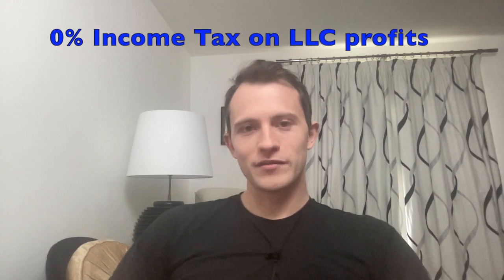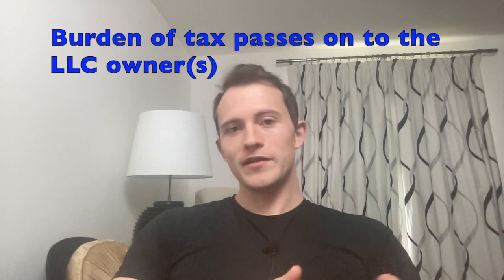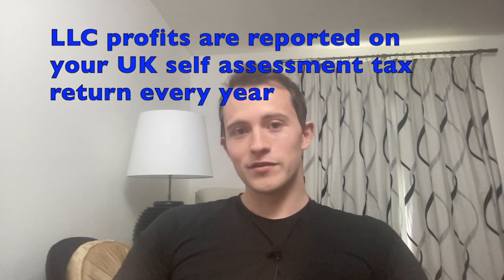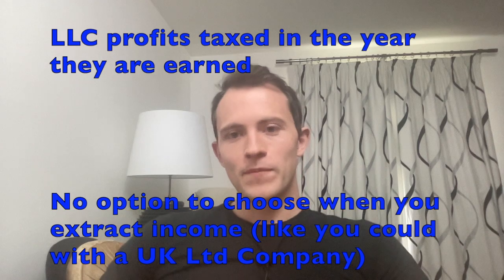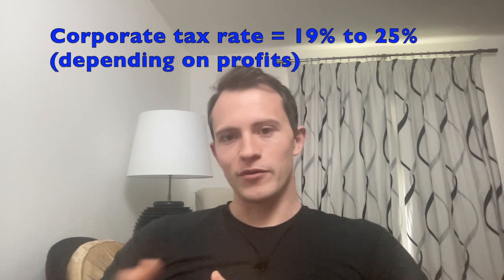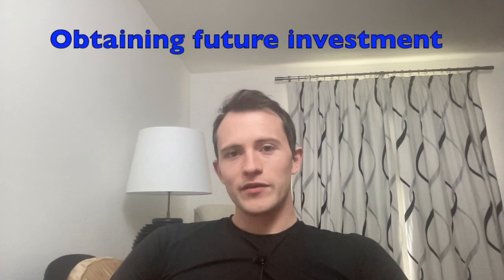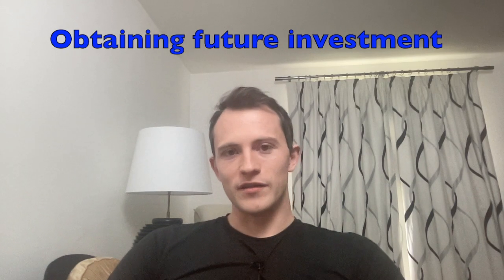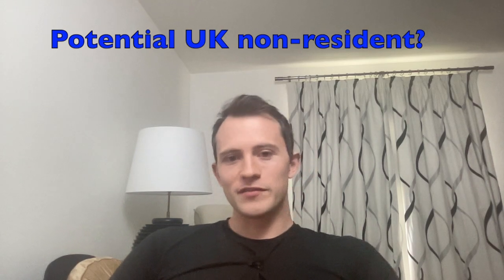You're a UK Resident - Do You Need a US LLC?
US LLCs are a popular among online entrepreneurs these days , and UK residents often have questions about whether this could benefit them. In this video I dive into some of the key things UK residents should consider before they incorporate.

0:00 Introduction
1:07 How does the tax work for an LLC?
4:07 UK alternative: Limited Liability Partnership (LLP)
5:31 Privacy benefits
6:43 Benefits when I have US clients
6:59 Access to US business bank accounts
7:48 Getting investment in future
8:43 If you may become non-UK resident in future
9:09 Conclusion

I've been advising on international tax since 2014, and qualified as a Chartered Accountant in 2018. I worked for consulting firms PricewaterhouseCoopers and BDO, before I started a remote international tax consultancy firm, Degen Tax Advisers, in 2020.

I work with online entrepreneurs to help them navigate the complex world of international tax. I work with e-commerce businesses, digital nomads, content creators, tech startups, crypto investors and many more in the digital space. Like my clients I'm pretty nomadic. I've lived in the UK, US, Japan, China, Malaysia, Thailand and Singapore. Currently I'm spending most of my time around Southeast Asia.